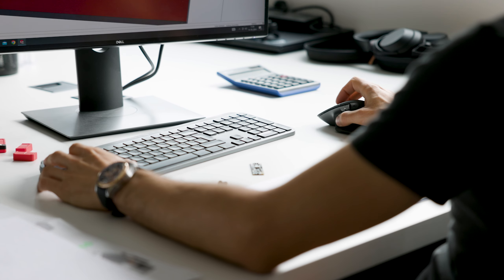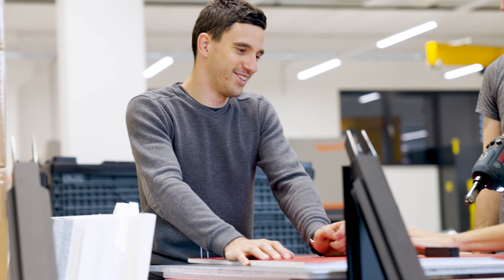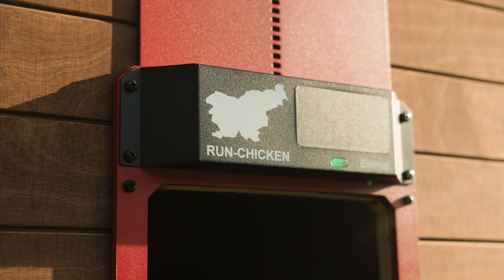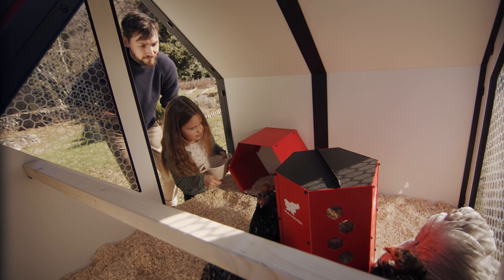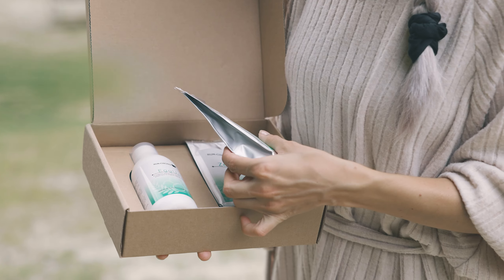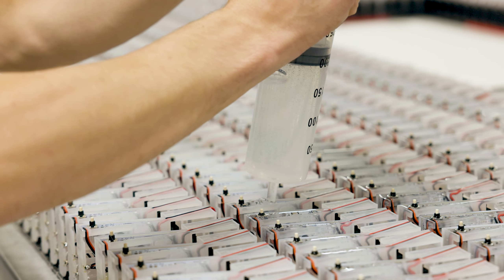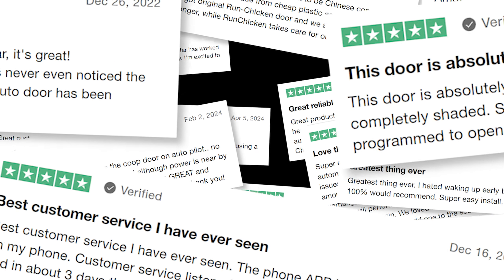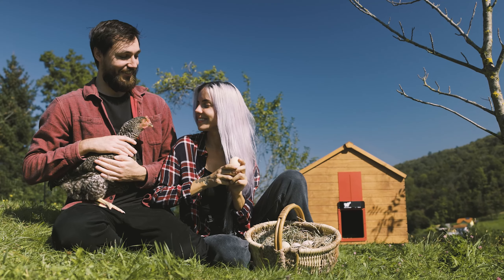RUN-CHICKEN - Revolutionizing Backyard Poultry Farming with Smart Technology & Supplements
In a world where managing backyard coops poses daily challenges, RUN-CHICKEN emerges as a beacon of hope. Inspired by Jure Markič's vision, our smart aluminum doors, integrated with light sensors and automation, offer convenience and peace of mind.

Our products include the solar-powered Eternal model, the spacious Run-Chicken Giant, the ergonomic Villa coop for 6-8 chickens, and a range of supplements for optimal flock health. With a commitment to plug-and-play technology, energy efficiency, and a user-friendly mobile app, we ensure easy control over coop operations.